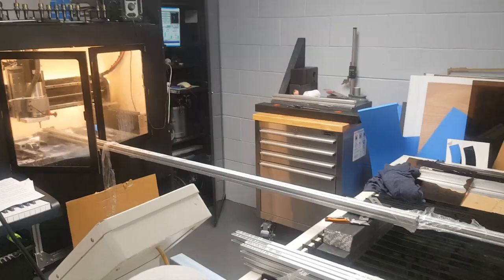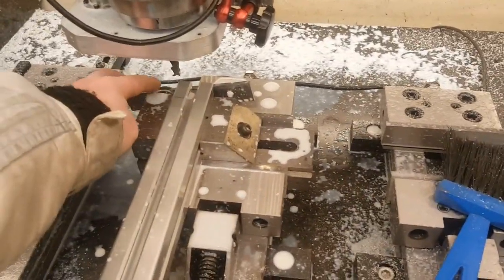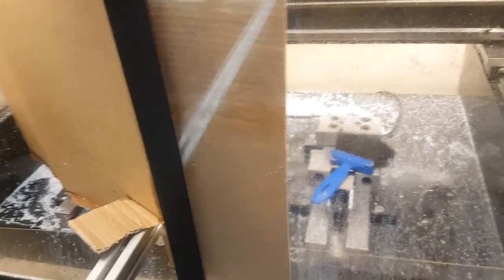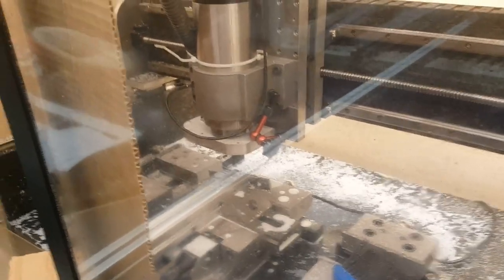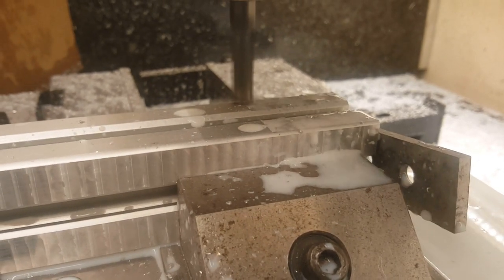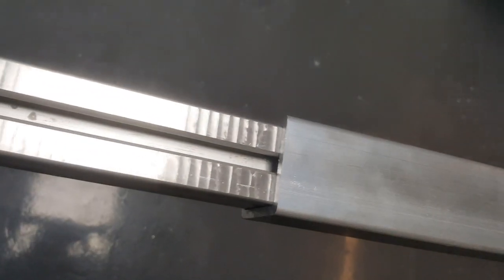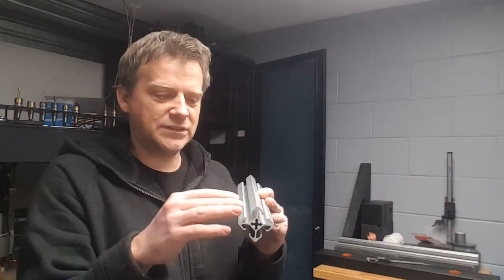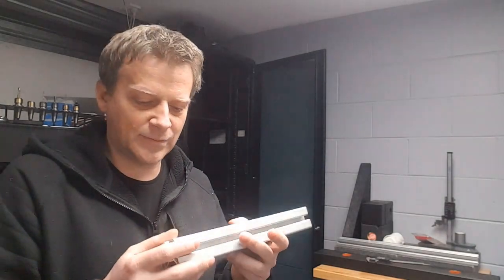funny milling - funny looking setup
milling 2400mm long aluminium extrusion in 4 times smaller cnc.
I thought this setup is looking so ridiculous so its worth sharing :)
nothing ground breaking, just a funny update.